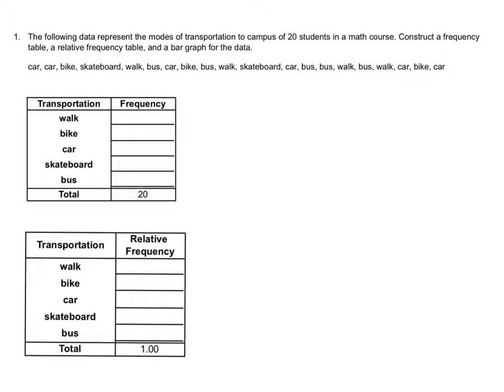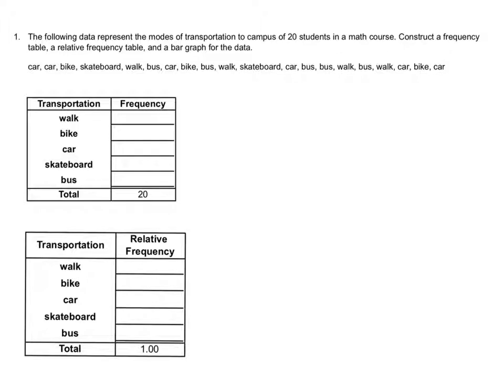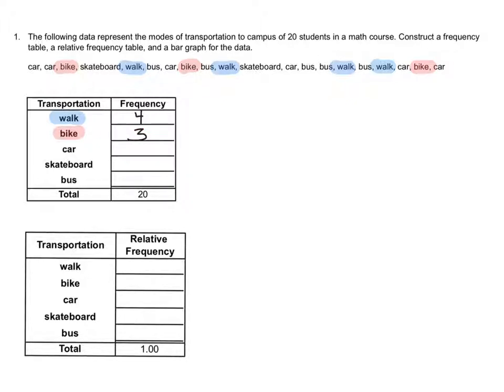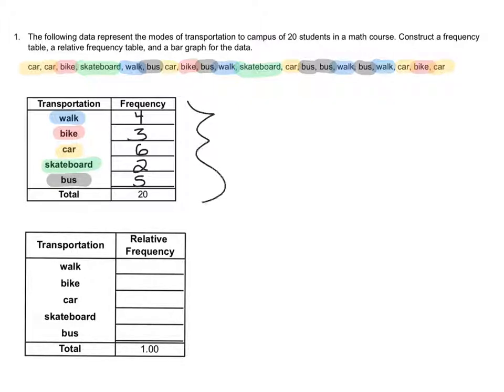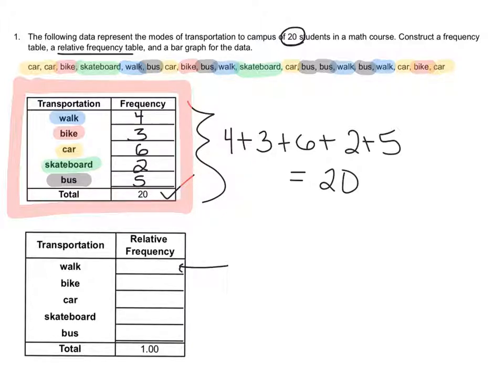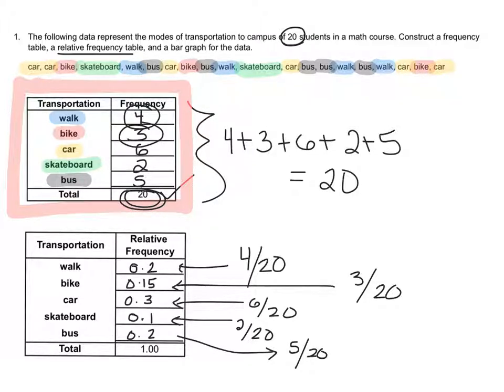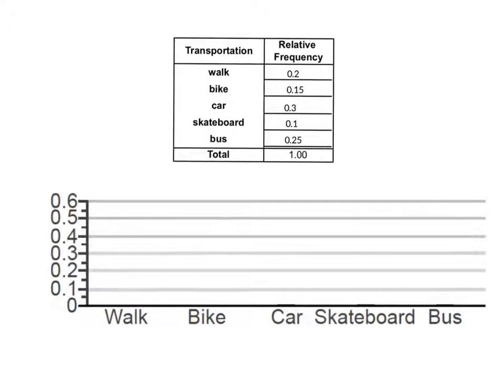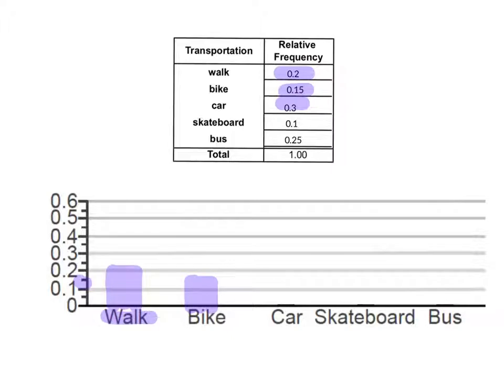1301 V1U7 Frequency Tables and Bar Graphs Q1